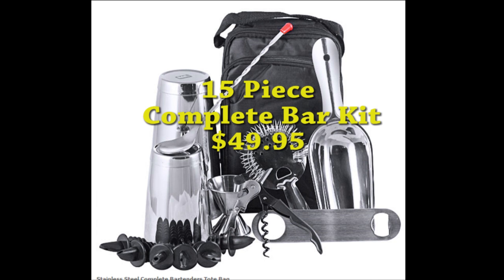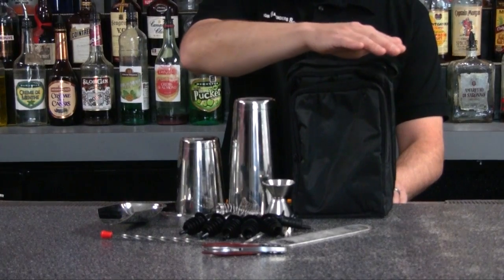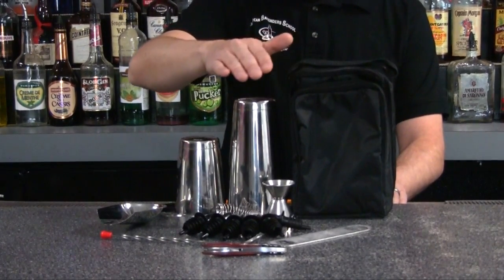15 Piece Complete Bar Kit and Tote Bag